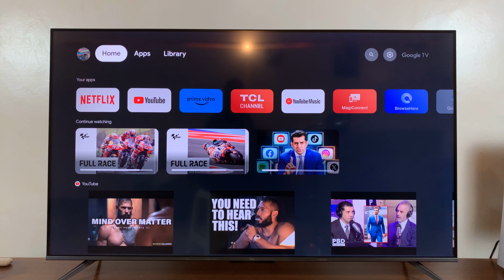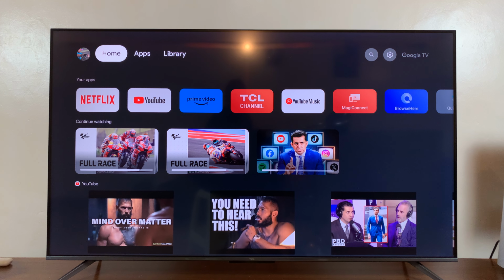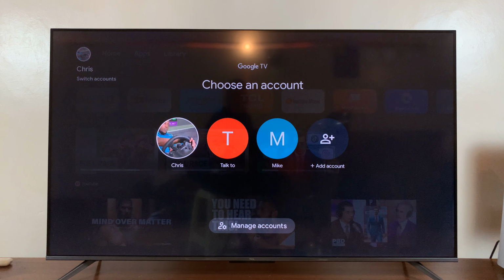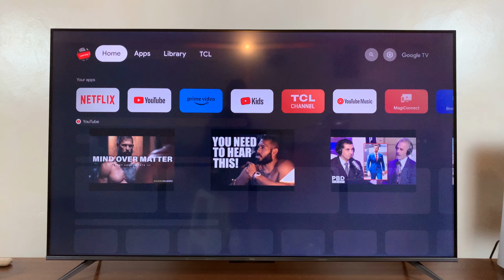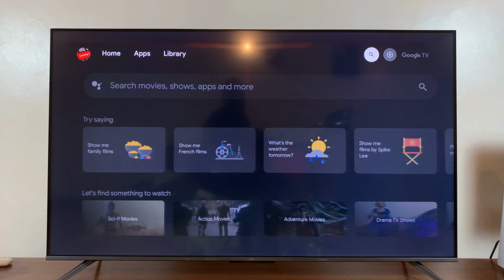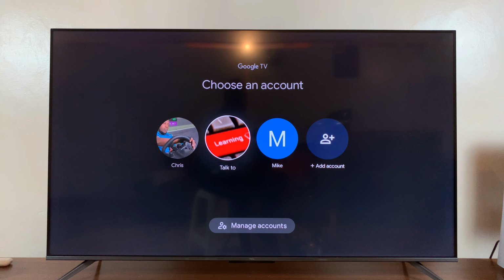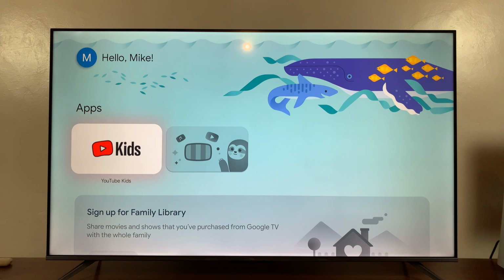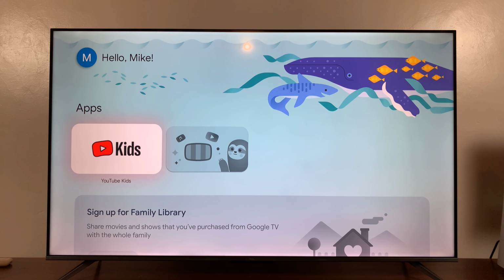How To Switch User Accounts On TCL Google TV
Here's how to switch user accounts on TCL Google TV.

Switching user accounts on a TCL Google TV is a straightforward process that allows multiple users to personalize their content and preferences. Whether you share your TV with family members or friends, switching between accounts ensures a customized experience for each user.

Here's a step-by-step tutorial on how to switch user accounts on your TCL Google TV.

How To Switch Users On TCL Google TV

Step 1: Press the Home button to access the Home Screen using your TCL remote. This is the central hub from which you can access various apps and settings.

Step 2: Look for the profile icon on the top left corner of the screen. It usually appears as a small circular icon with a silhouette. This icon represents the current user account. Using the direction buttons on your remote, navigate to the profile icon and select it. This action will open a dropdown menu with user account options.

Step 3: In the dropdown menu, you should see an option labeled "Switch Accounts" or something similar. Highlight this option and press your remote's OK or Select button to proceed.

Step 4: After choosing the "Switch User" option, a list of available user accounts associated with the TV will appear on the screen. Navigate to the account you want to switch to and select it.

Step 5: Once the switch is complete, you'll be logged into the selected user account, and the TV interface will reflect the preferences and content associated with that account.

It's important to note that each user account on a TCL Google TV can have its own personalized settings, app preferences, and content recommendations. By switching between accounts, each user can enjoy a tailored experience based on their preferences and viewing habits.

TCL 55-Inch Q7 QLED 4K Smart Google TV:

Samsung Galaxy A25 5G, Factory Unlocked GSM:

Samsung Galaxy S24 Ultra (Factory Unlocked):

Samsung Galaxy A15:

Samsung Galaxy A05 (Unlocked):

SAMSUNG Galaxy FIT 3:

Cell Phone Tripod Adapter